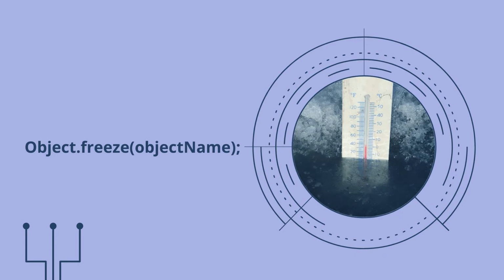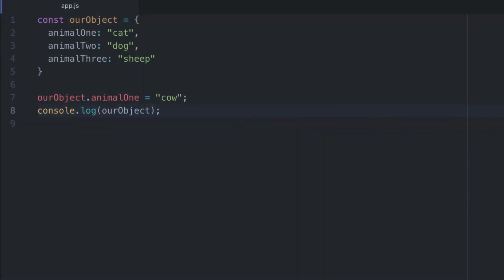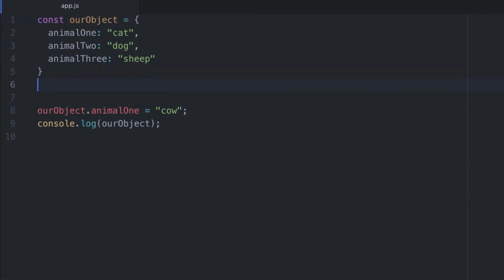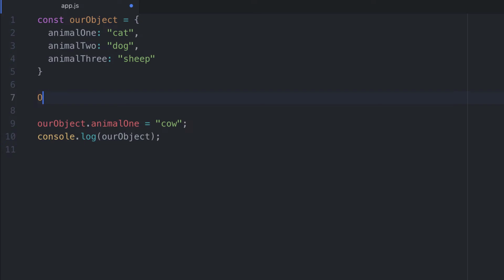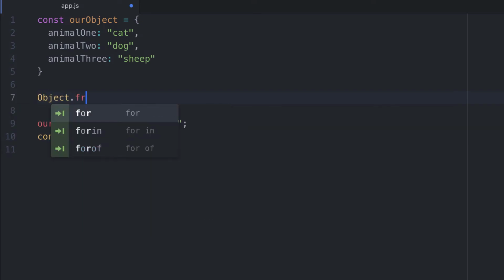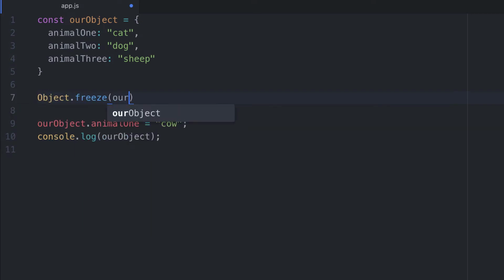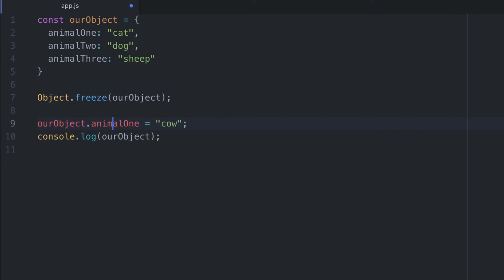JavaScript Object.freeze() Tutorial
This video will introduce the Object.freeze() ES6 method in JavaScript by example. I Hope you find my javascript tutorial for beginners useful.